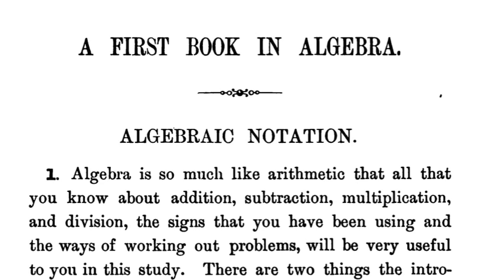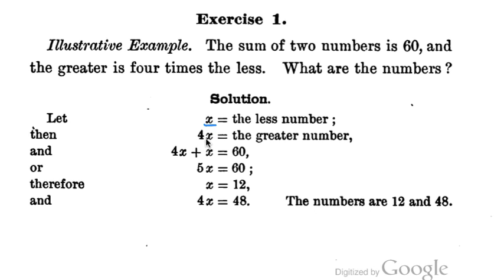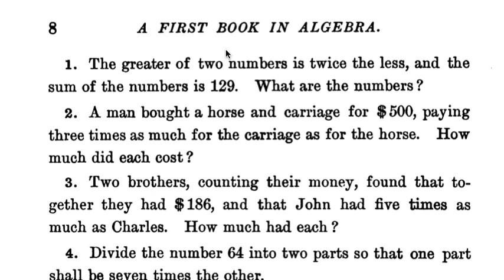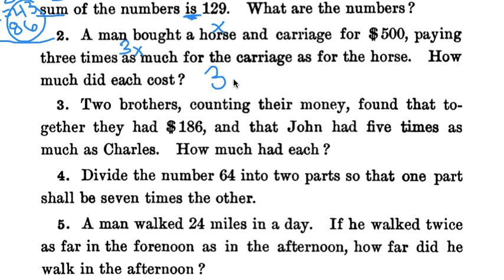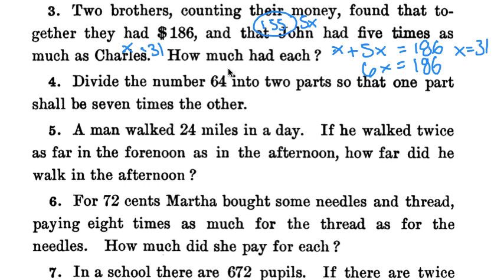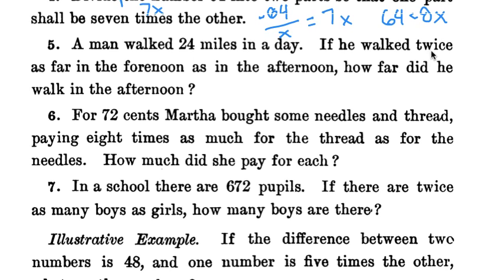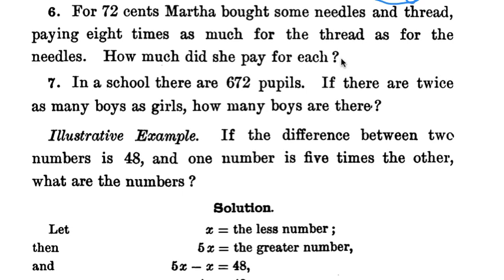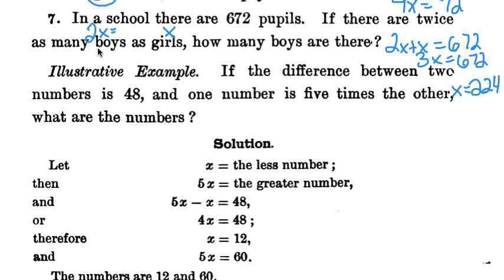Word Problem Addition - First Book in Algebra Exercise 1 (part 1)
I work through several word problems to show you how to use variables to solve word problems. Use a variable for the number you know the least about; build off of that variable for the additional information you learn about the other number and then solve algebraically.

This is part of a series in which I work through every problem in a math text book from 1896.